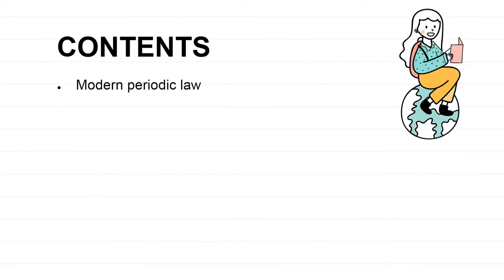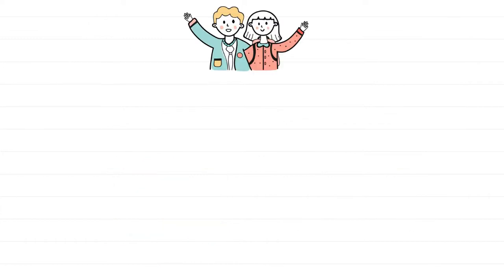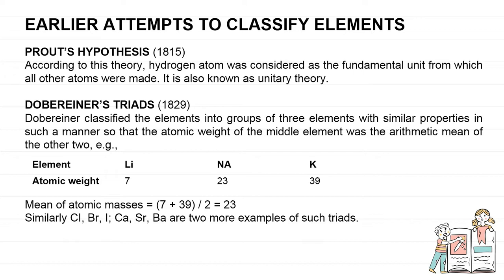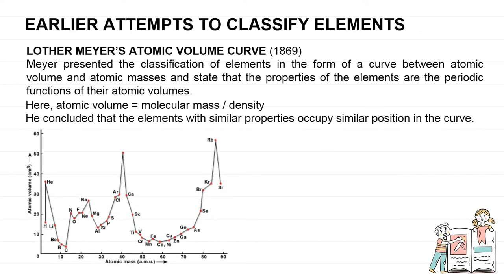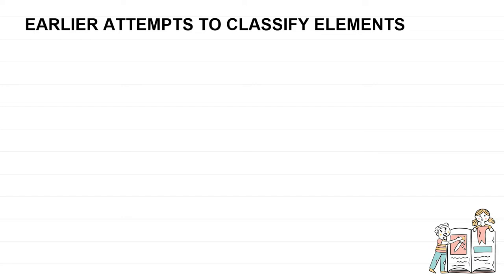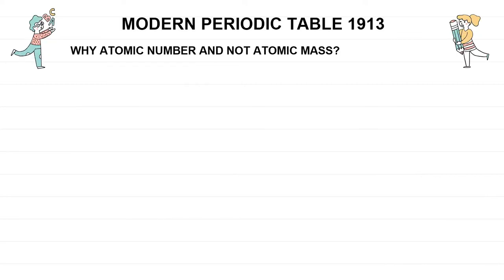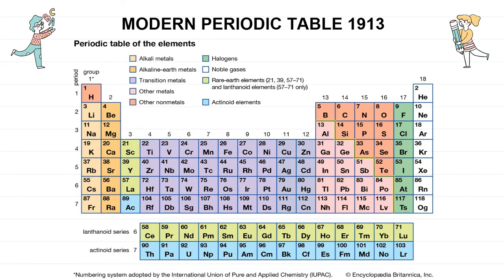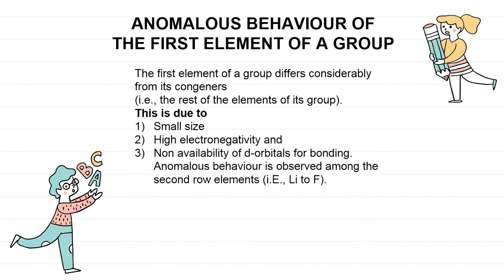Class 11 Chemistry Chapter 3: CHEMICAL PERIODICITY (NCERT/CBSE/PSEB/Olympiad) | English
Welcome to our channel, we will be publishing more such videos on NCERT and other educational topics Subscribe to our Channel and press the Bell Icon to get the notification of any new video that we upload to our channel.

Class 11 Chemistry Chapter 3: CHEMICAL PERIODICITY (NCERT/CBSE/PSEB/Olympiad) | English || INORGANIC CHEMISTRY ||
Present form of periodic tables. ||
Periodic trend in properties of elements atomic and ionic radii. ||
Periodic trend in ionization enthalpy,electron gain enthalpy. ||
Periodic trend in valence,oxidation state and chemical reactivity. ||

BEST BOOKS OF CHEMISTRY FOR CLASS 11 and 12 || BEST CHEMISTRY BOOKS FOR IIT JEE and NEET ||
Equivalent Weight and Gram Equivalent ||
SIGNIFICANT FIGURES || CLASS 11 Chapter 02|| Units and Measurements || JEE MAINS || NEET || Class 11 chapter 01 ||
Follow us on: